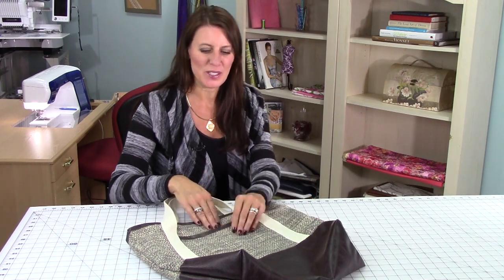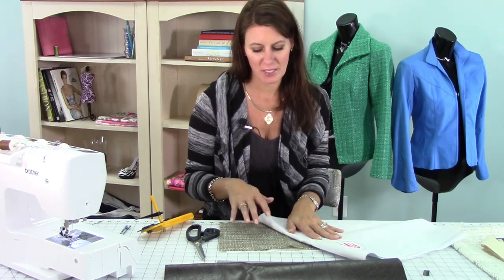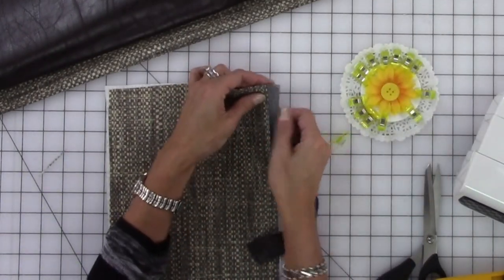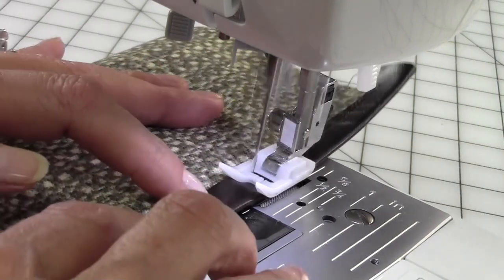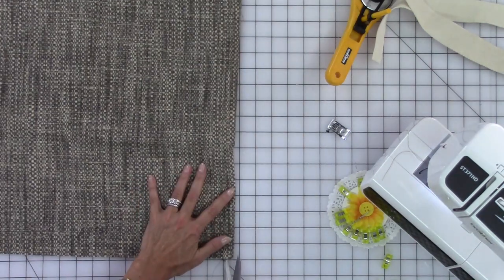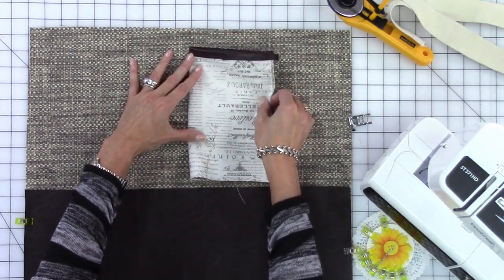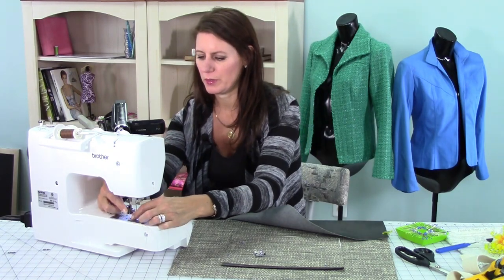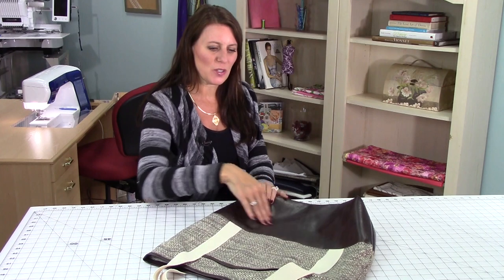Video Sew-A-Long: Canvas Tote Bag: Part 2: Outside Pocket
I hope you are as excited for this Sew-A-Long as I am!  In week 1 we will gather our supplies and cut out the pattern.  In this lesson, we will be sewing the Outside Pocket.  My pocket is large enough for my cellphone or tablet, but remember you can customize your bag to whatever size you need!
The outside pocket is a great place to add a monogram with applique or embroidery.  For tips on embroidering a monogram on canvas pop over to my Video Post: Add a Custom Monogram to a Canvas Tote

Please visit the BrotherSews Blog for downloadable shopping list.

Machine used in this Sew A Long: ST371HD Strong & Tough Sewing Machine